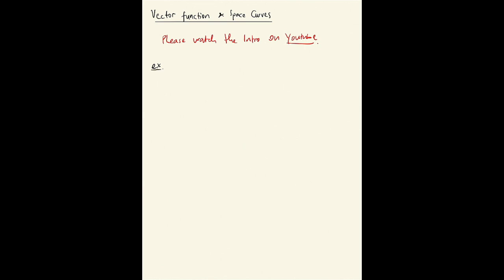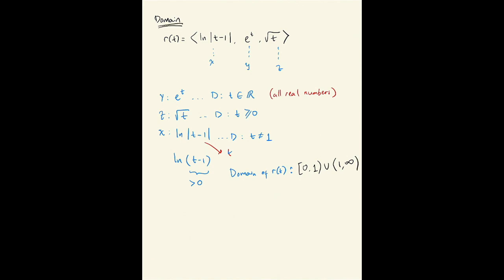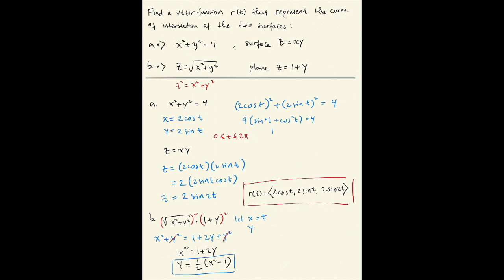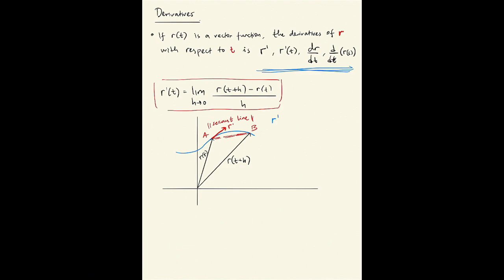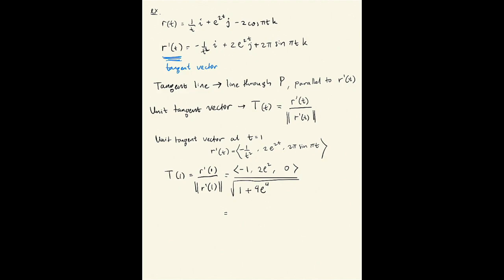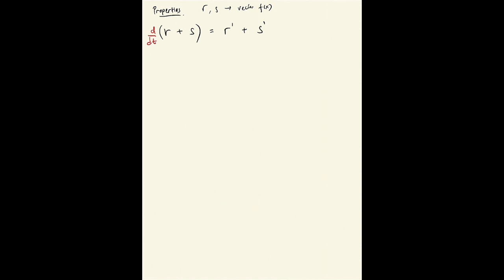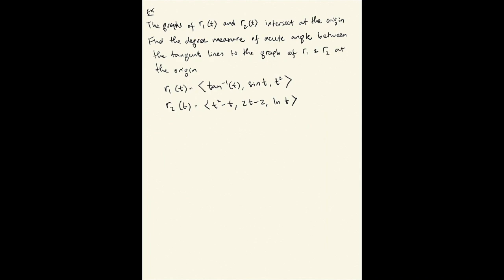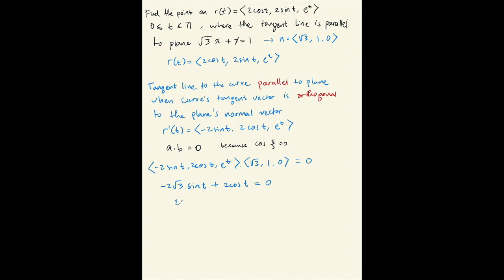Lecture 17: Ch 13 -- Derivatives on Vector Function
This video recording elaborates derivatives on vector function